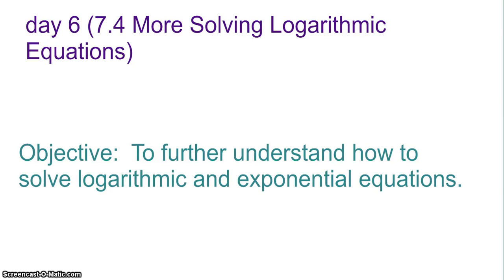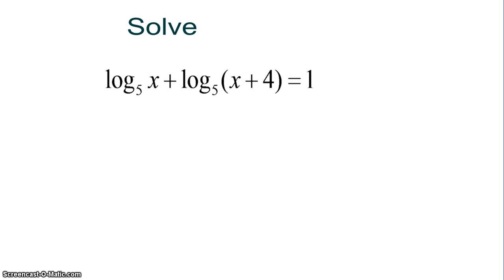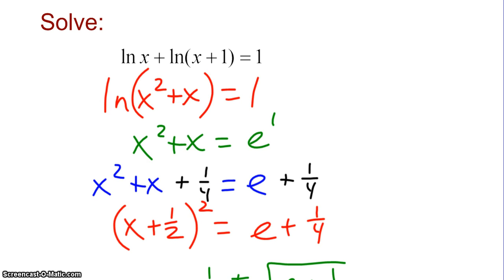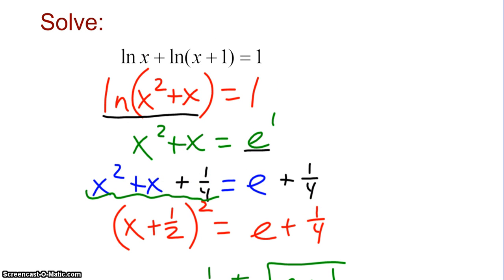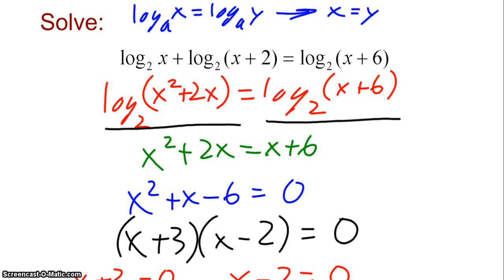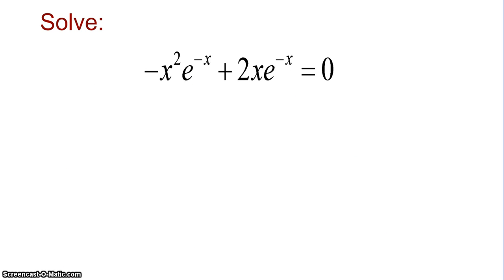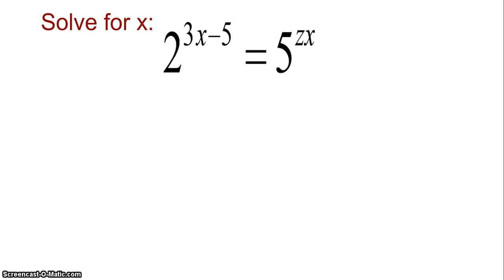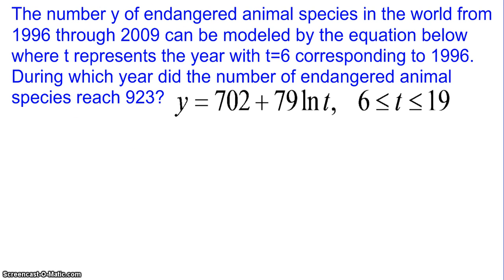more practice solving exponential and logarithmic equations